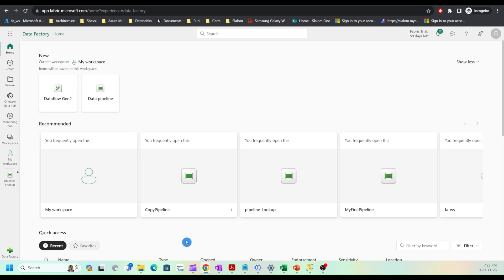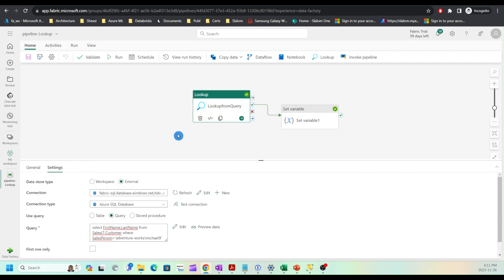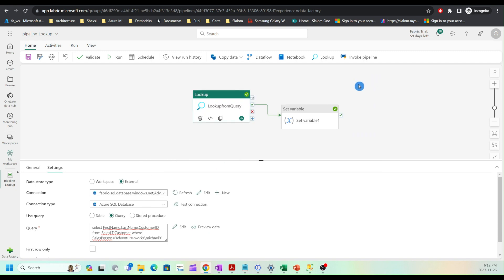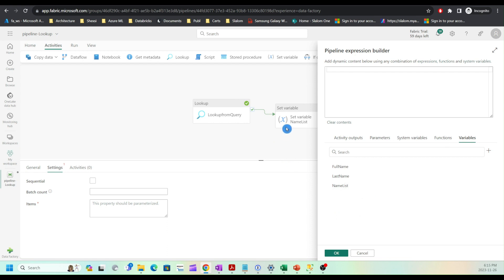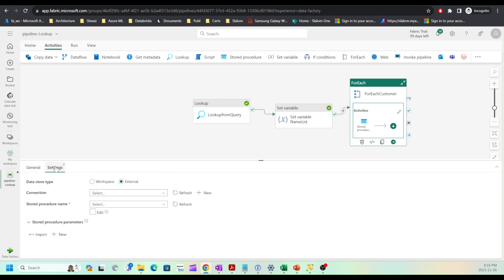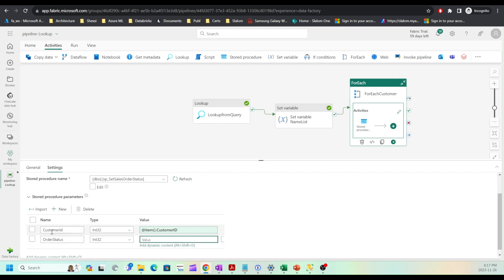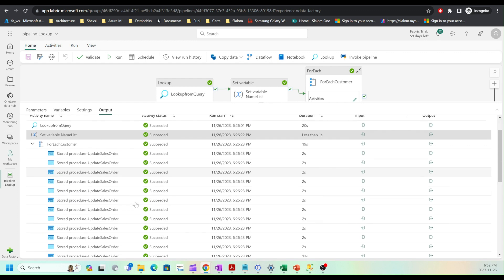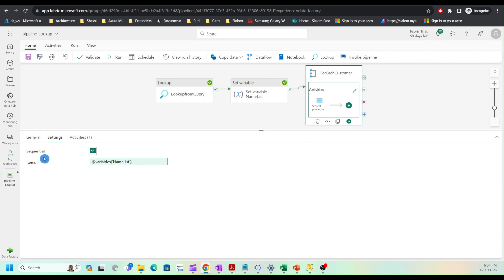1.08-Building Iterative Logic in Microsoft Fabric Data Pipelines using ForEach Activity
In this tutorial, I explain how to add iterative logic to Microsoft Fabric Data Integration pipelines by leveraging the ForEach activity. I explain the basic functionality of this activity and demonstrate its usage in data integration pipelines.
This video relies on the knowledge obtained in the earlier videos and therefore it's recommended to watch the content listed below: